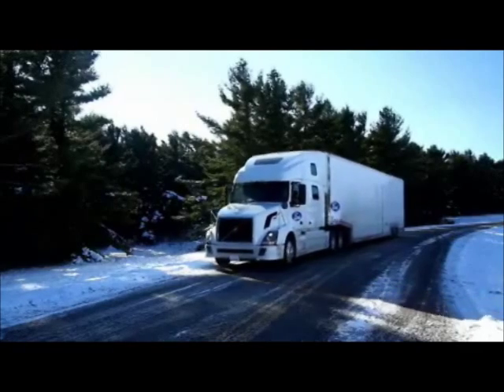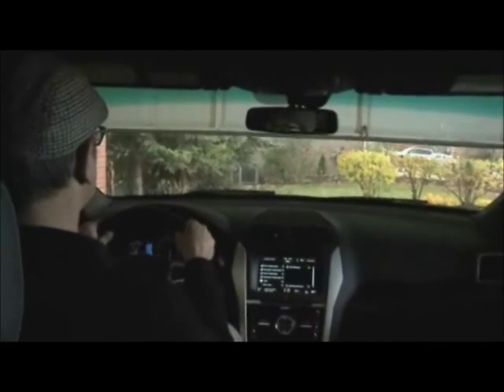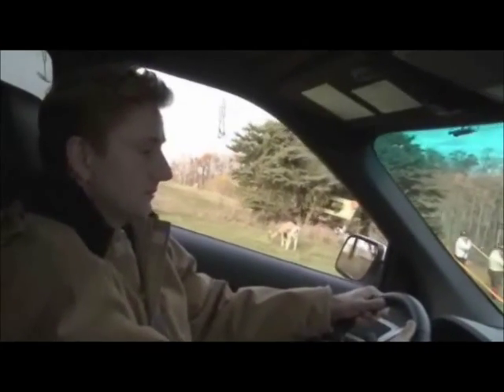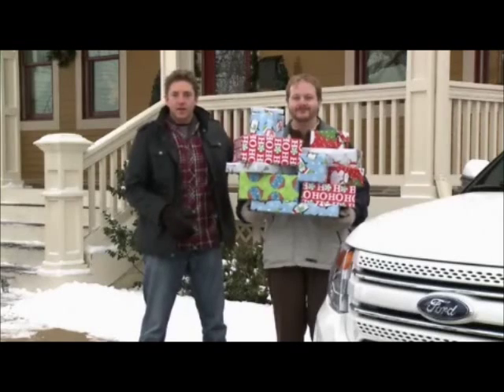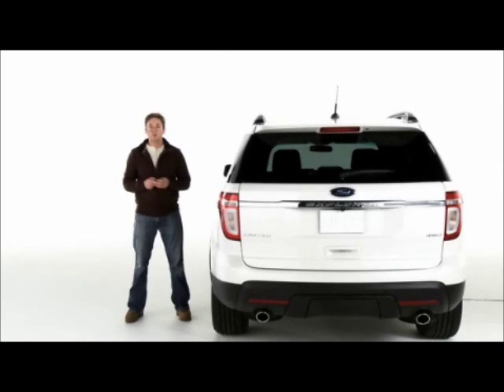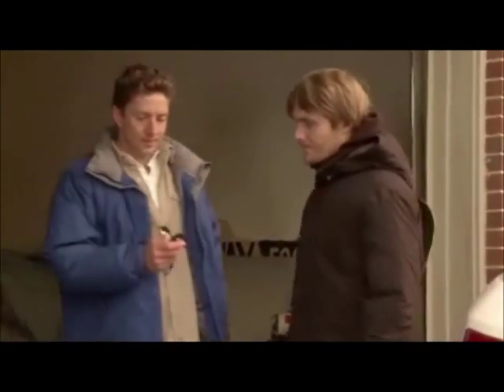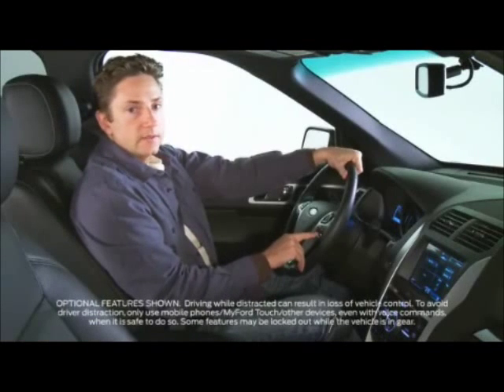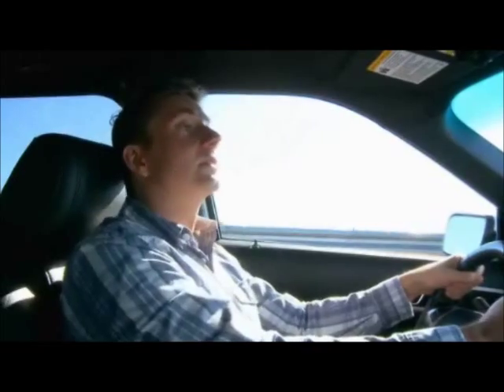2013 Explorer Questions